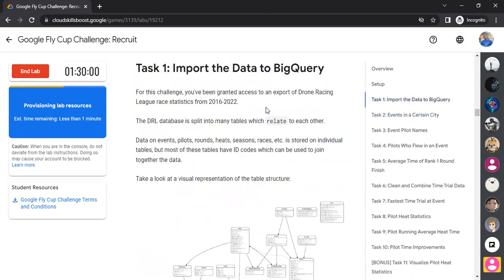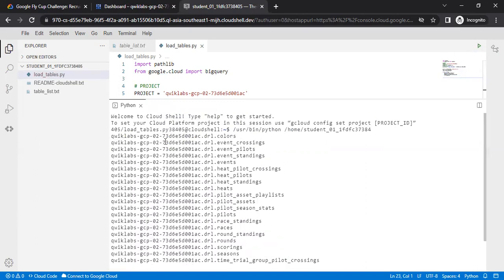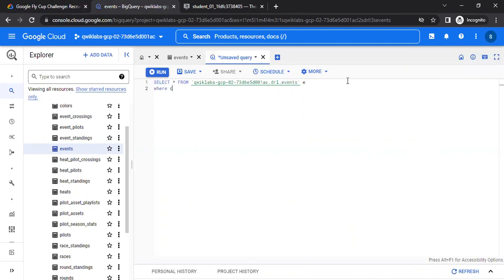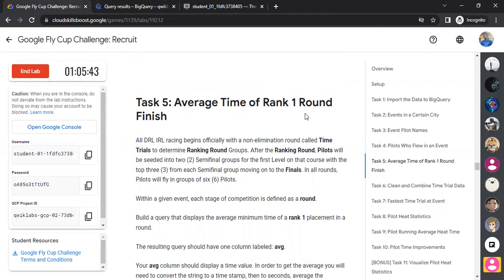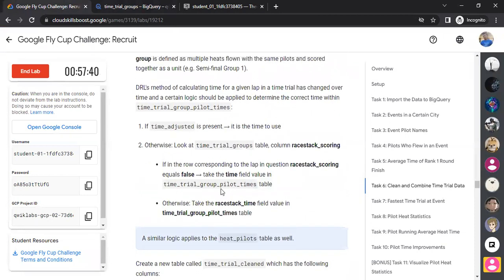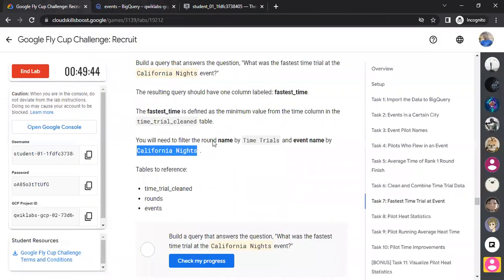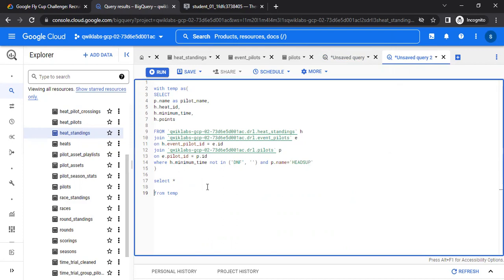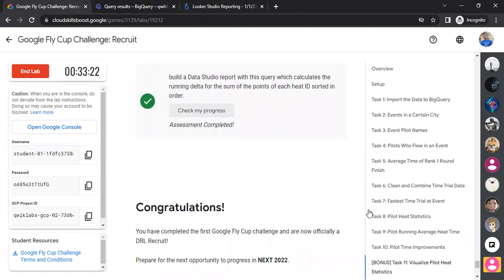Google Cloud Fly Cup Challenge : DRL Recruit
The Google Cloud Fly Cup Challenge, is a 3 stage developer focused competition to help boost cloud skills and drive innovation into the sport of Drone Racing.

DRL Recruit: Starting on September 15th, start your journey here to get an understanding of DRL data by loading and querying race statistics. You will build simple reports to find top participants and fastest race times. Once you pass this lab you will be officially crowned a DRL recruit and progress for a chance to build on your machine learning skills and work with two more challenge labs involving predictive ML models.